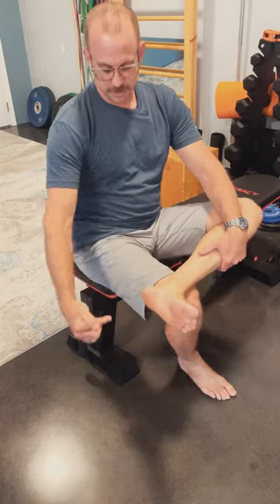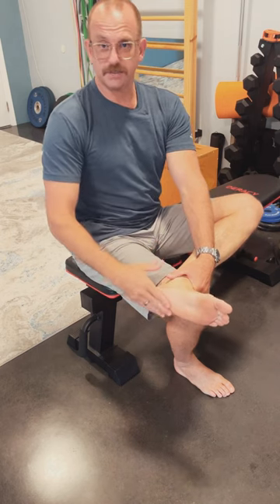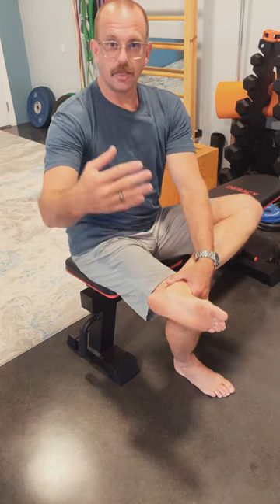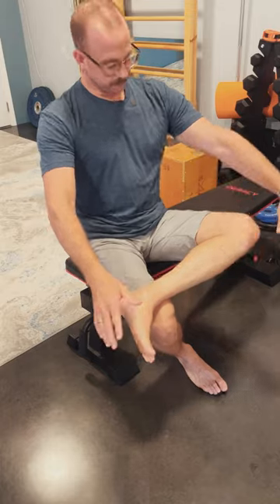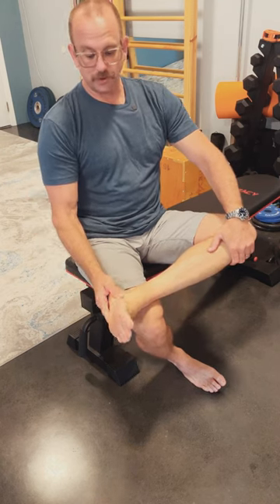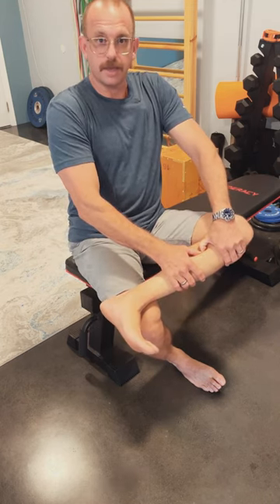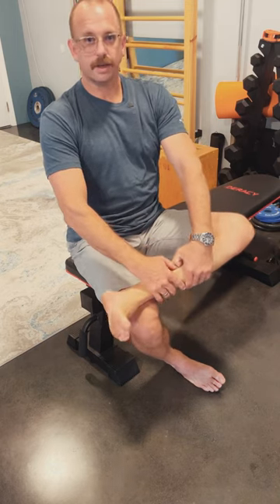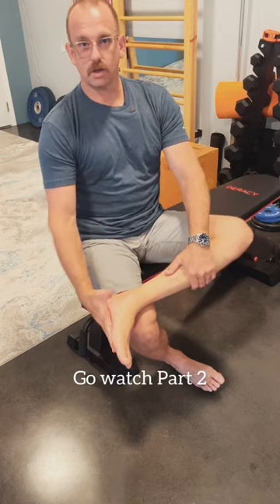Plantar Fasciitis Gone Simple Technique (Part 1)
Learn about what the cause of Plantar Fasciitis is and how to fix it. DIY style.